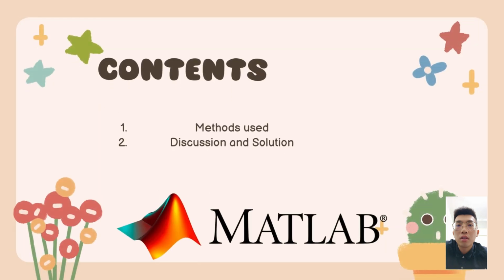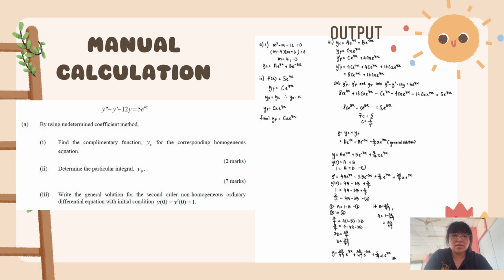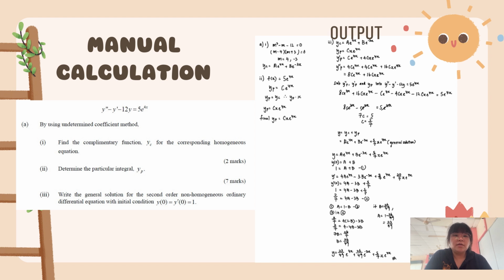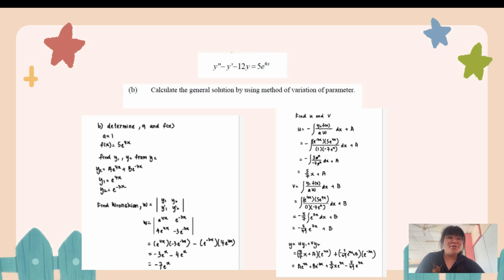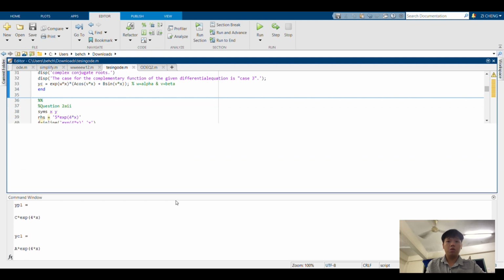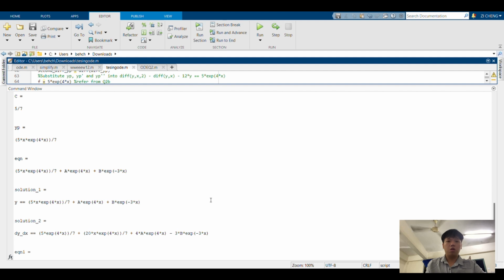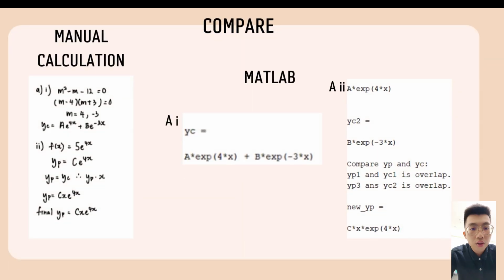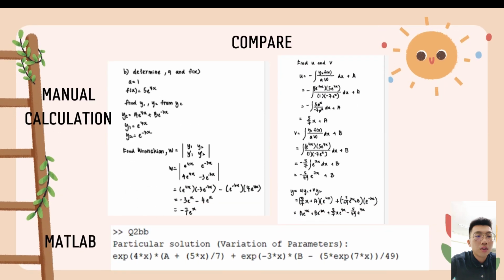ode BEE11203 y1sem2